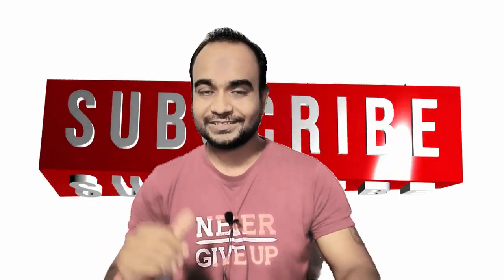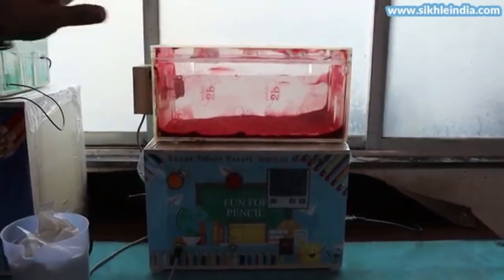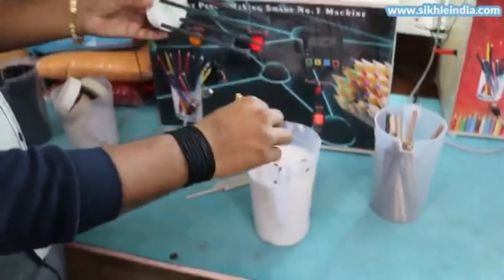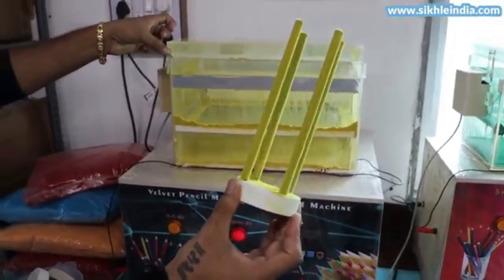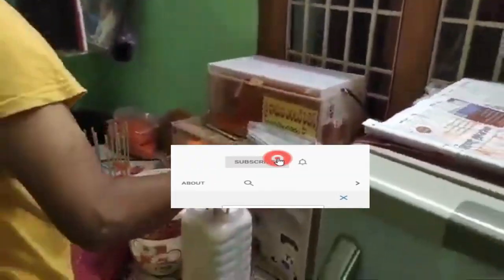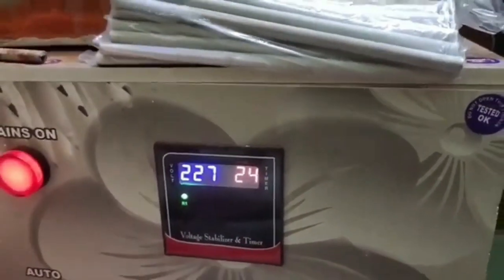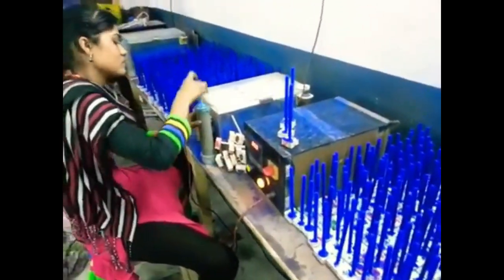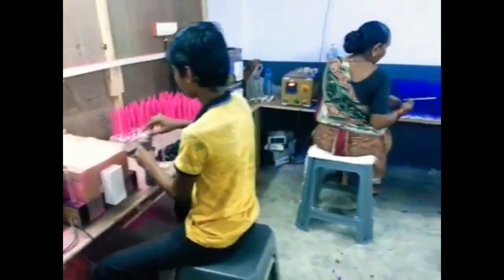8000 টাকার মেশিন দিয়ে মাসে ৯০ হাজার টাকা ইনকাম | অল্প পুজিতে লাভজনক ব্যবসা | velvet pencil making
💖💖💖ঘরে বসে প্রতি মাসে লাখ টাকা  আয় করতে চান ?🌹🌹🌹 তাহলে দেখতে থাকুন শিখতে থাকুন আমাদের সাথে,👍👍👍 আমরা শিখাবো কিভাবে বিনা পুঁজিতে মাসে  লাখ টাকা আয় করা যায় |✔️✔️  শেখাবো ভাঙ্গা ঘরে থেকে কিভাবে লাখ টাকা স্বপ্নকে সত্যি করা যায় | ✔️✔️টাকা আয় করতে টাকা লাগে না লাগে একটু বুদ্ধি,😍😍😍 সেটা নিশ্চয়ই আপনার আছে । 🤷‍♀️🤷‍♀️🤷‍♀️আমরা দেবো ব্যবসার ধারণা যেটা আপনি করতে পারেন |✔️✔️ আপনার একটাই কাজ আমাদের ভিডিও গুলো ফলো করা আর বোঝার চেষ্টা করা | আপনাকে ব্যবসা শিখিয়ে দাঁড় করিয়ে দেওয়ার দায়িত্ব আমাদের | 👀👀👀গ্যারান্টি রইল আপনি যদি মাত্র 6 মাস আমাদের সাথে থাকেন | আপনাকে দিয়ে ব্যবসা করিয়ে, ব্যবসা দাঁড় করিয়ে  ছাড়বো । আপনিও হবেন লাখ লাখ টাকার মালিক |

নতুন ব্যবসার আইডিয়া ভারত
ব্যবসার আইডিয়া কম টাকায়
টাকা ছাড়াই নতুন ব্যবসার আইডিয়া
cold drinks making business idea
ব্যবসার আইডিয়া বাংলাদেশ ২০২৩
নতুন ব্যবসার আইডিয়া
ব্যবসার আইডিয়া কলকাতা
ব্যবসা করার কৌশল
মজুদ ব্যবসা
কিভাবে করবেন স্টক ব্যবসা
রাখি মালের ব্যবসা
স্টক মালের ব্যবসা
profitable business
Samrat Biswas
Business Guru
ব্যবসার আইডিয়া
business ideas
অল্প পুঁজিতে লাভজনক ব্যবসা
business idea
new business ideas
babsa idea bangla
business ideas bengali
কম পুজিতে ভাল ব্যবসা
অল্প টাকার ব্যবসা
ব্যবসার আইডিয়া বাংলাদেশ
small business idea
Samrat Biswas
Business Guru
ব্যবসার আইডিয়া
business ideas
small business ideas
অল্প টাকার ব্যবসা
village business ideas 2021
business idea in banglades
businessguru
machine
velvet pencil making business
pencil,লাভজনক ব্যবসা
অল্প পুঁজিতে ব্যবসা
কম পুঁজিতে ব্যবসা
অল্প পুজির ব্যবসা
ব্যবসা
 business idea
দুবাইতে অল্প পুঁজিতে লাভজনক ব্যবসার আইডিয়া
লাভজনক ব্যবসা
বিনা পুঁজিতে লাভজনক ব্যবসা
কম পুঁজিতে লাভজনক ব্যবসা
অল্প পুঁজিতে ব্যবসা
কম পুঁজিতে ব্যবসা
অল্প পুজির ব্যবসা
অল্প পুজিতে লাভজনক ব্যবসা বাংলাদেশ
অল্প পুজিতে লাভজনক ব্যবসার আইডিয়া
অল্প পুজিতে লাভজনক ব্যবসা করুন সৌদি আরবে
অল্প পুজিতে লাভজনক ব্যবসা করুন এখনই সৌদি আরবে
ব্যবসা,অল্প পুঁজিতে লাভজনক ব্যবসা || business idea
দবাইতে অল্প পুঁজিতে লাভজনক ব্যবসার আইডিয়া
8000 টাকার মেশিন দিয়ে মাসে ৯০ হাজার টাকা ইনকাম | অল্প পুজিতে লাভজনক ব্যবসা | velvet pencil making